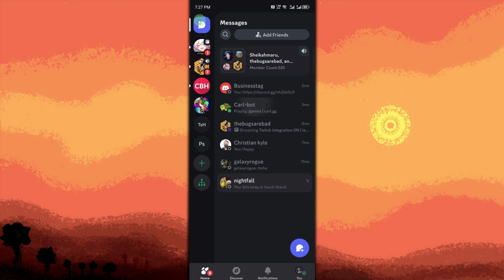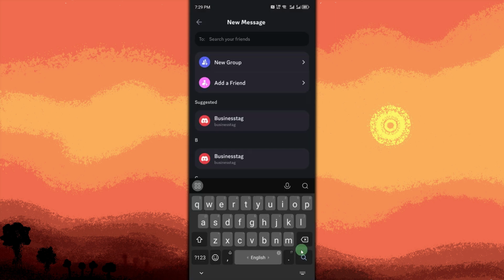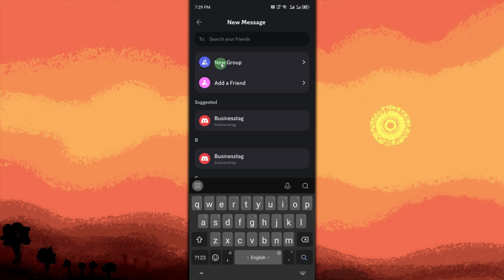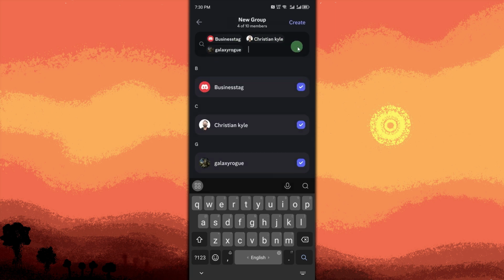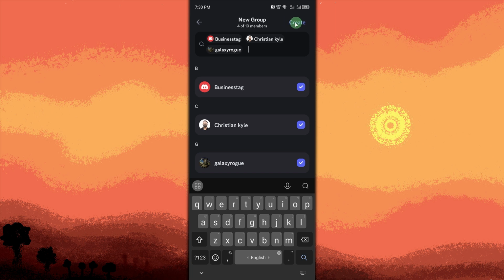How To Start Group Chat On Discord (Step-by-Step Guide)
This quick guide will teach you how to start group chat on Discord. Open up your Discord and follow these steps to create a new chat group in just a few clicks.